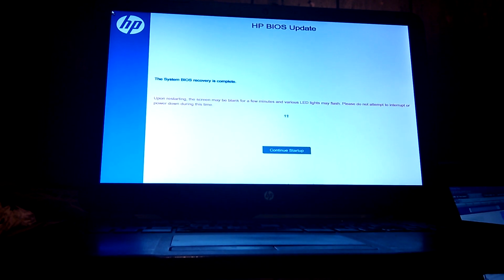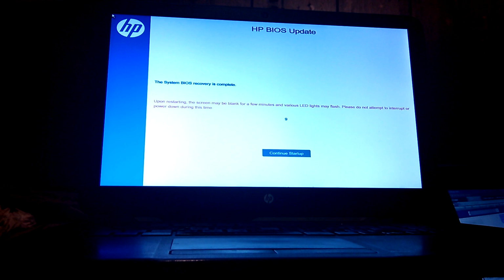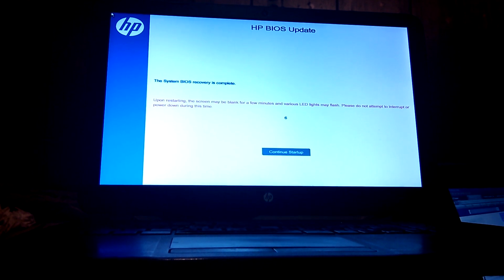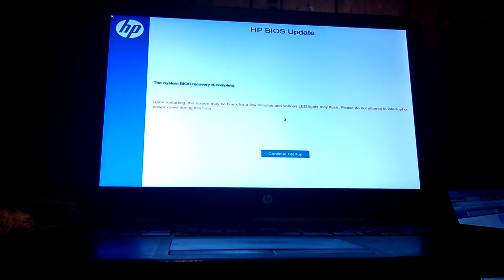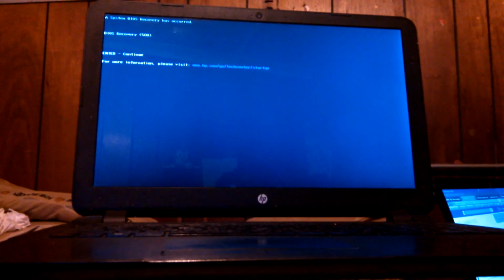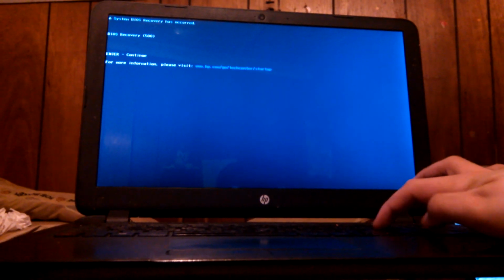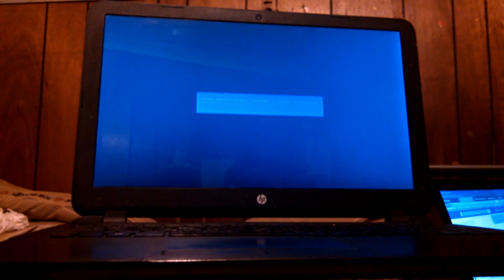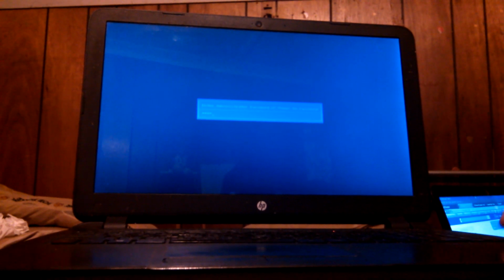Attempted BIOS recovery and BIOS recovery failure (HP 15-f033wm Notebook PC)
I tried to upgrade my BIOS on my HP 15-f033wm Notebook PC computer and guess what happened? It’s not letting me boot up my computer to Windows at all! Even though Windows is perfectly fine, the BIOS is definitely NOT fine.
I tried recovering the BIOS from the conflicting F.42 upgrade and downgraded my BIOS to F.41 but yet, it’s been stuck on this black screen with no activity from the hard drive and the hard drive is perfectly fine but for the BIOS? It's not fine.
This is why I've been off of YouTube since yesterday night. I've been trying to recover my HP 15-f033wm Notebook PC's BIOS after, for some reason, does want to boot after updating the BIOS, but it does turn on with no beep error codes (except for one beep due to my BIOS password being set) and I've spent like three full days trying to recover the BIOS via the hard drive and got nothing even though the BIOS has been recovered successfully with no issues whatsoever.

I tried booting off of my USB flash drive but got nowhere. I think my computer's bricked over here and I'm in need of a computer technician to help me on this frustrating and very troubling problem.

Anyway, for those that love specs, here's my computer's specifications below:

* 4GB Samsung SODIMM DDR3–1333 RAM
* Intel Celeron processor clocked in at 2.16 GHz
* 500GB Western Digital HDD
* 2 USB 2.0 ports
* 1 USB 3.0 port
* 1 HDMI port
* 1 Ethernet port
* 1 DVD/CD burnable disk drive
* Logitech M385 wireless mouse
* Amazon Basics external keyboard
* Sony headphones for private listening
* BIOS: InsydeFlash F.41

I even went back and downgraded the BIOS from F.42 to F.41 but nothing happened, so I pretty much have a bricked computer over here, I think and yes, I checked the hard drive a few days ago for bad sectors and found none.
In the meantime, I just have my secondary computer out which has utterly nothing on it except for Waterfox.

No photos, no videos, documents, settings, programs, nothing at all on the second computer on my jerry-rigged laptop stand while my main primary computer is MOST likely kaput, or I could be doing something wrong here…
I’m starting to really wish I had a professional computer repair technician on speed dial over here so I don’t have to suffer through this. I got stuff on that computer that hasn’t been backed up yet!!!

Any tech help will be highly appreciated!